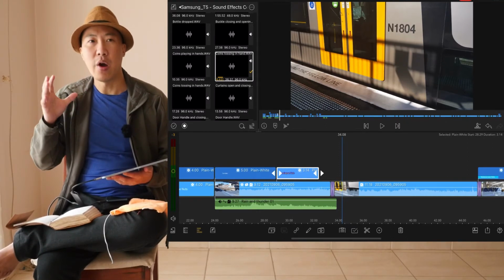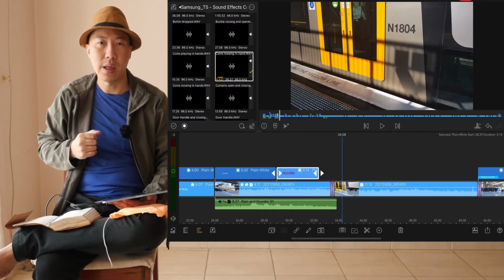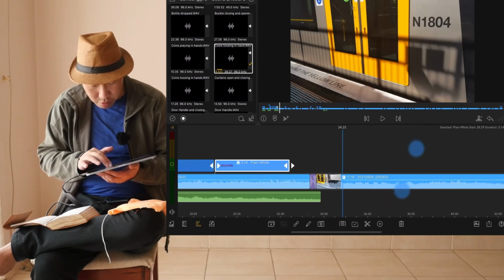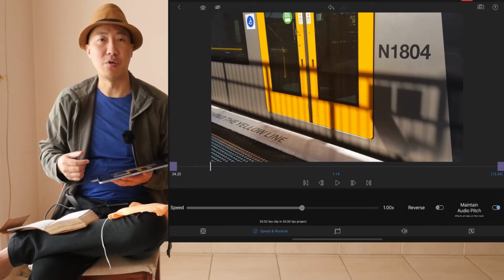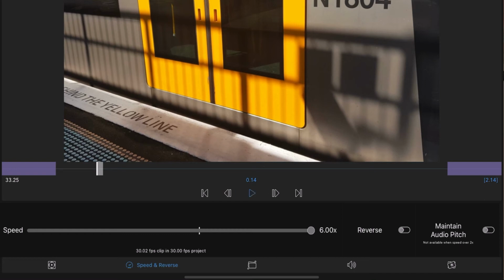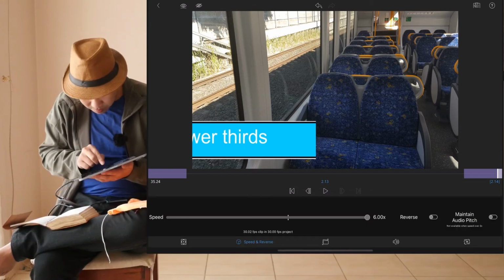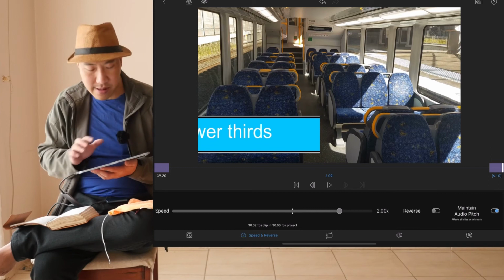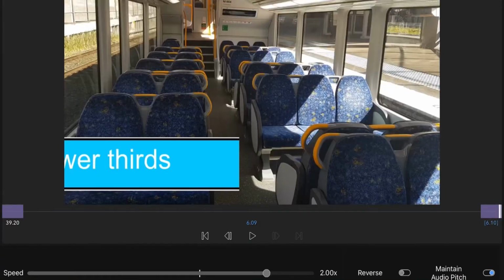Lumafusion Speed Ramping Tutorial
Want to speed things up in your video. In this tutorial I show you how you could do it easily with Lumafusion.

0:00 Intro
0:06 Do you need to speed things up?
1:18 Do your normal edit first
3:09 two time speed up to maintain audio

Cheers,